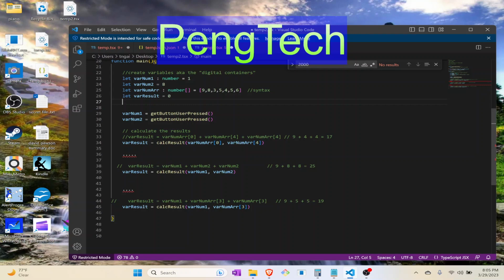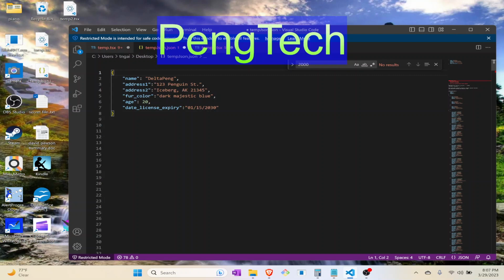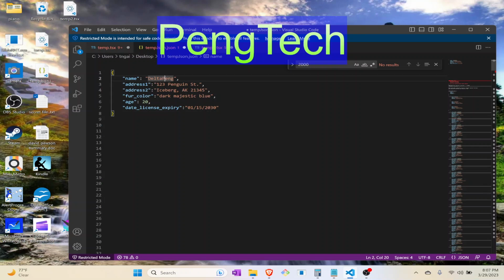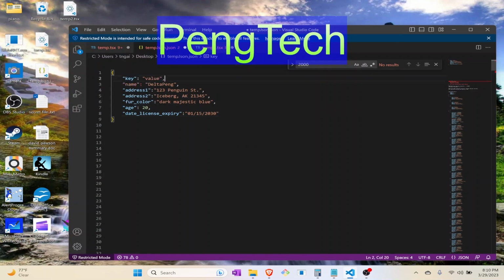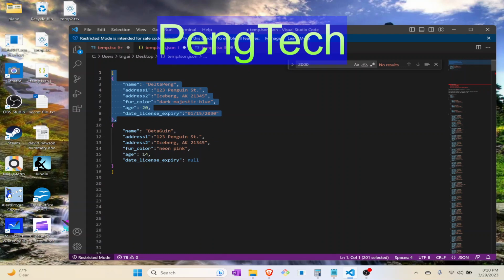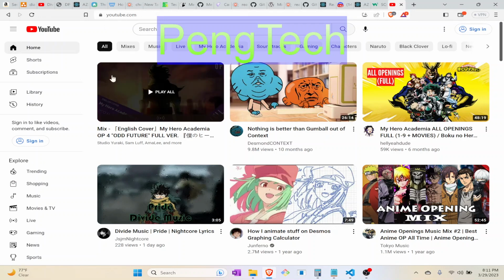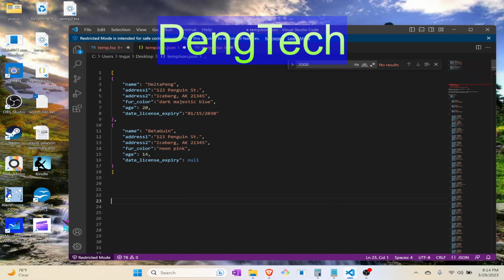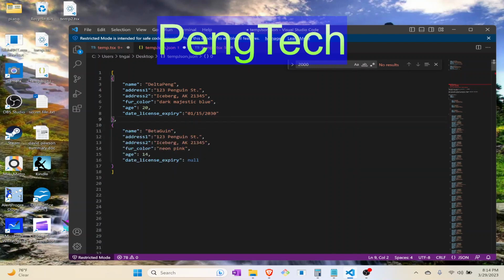07 Defining Objects